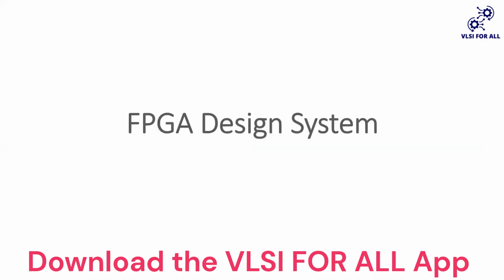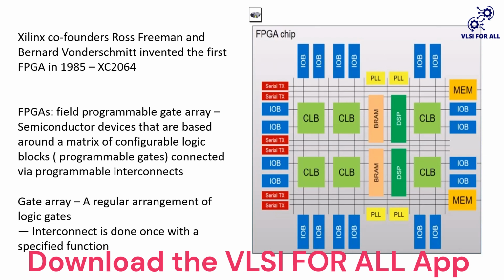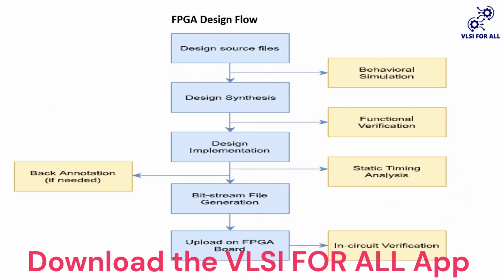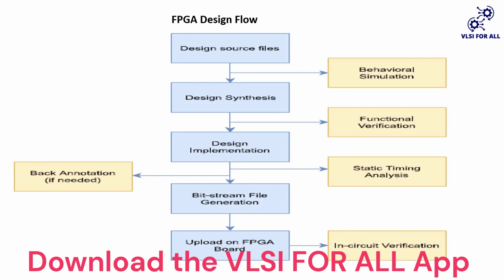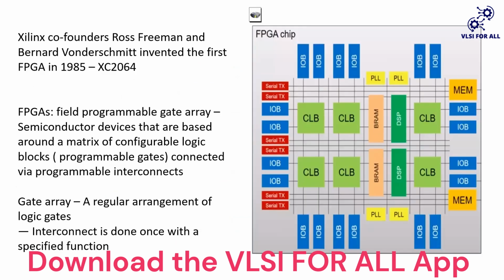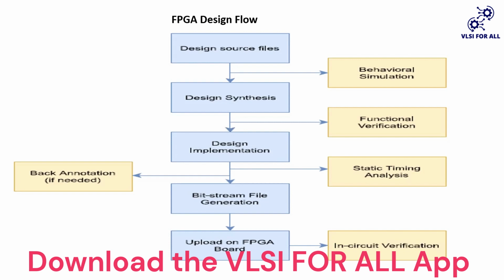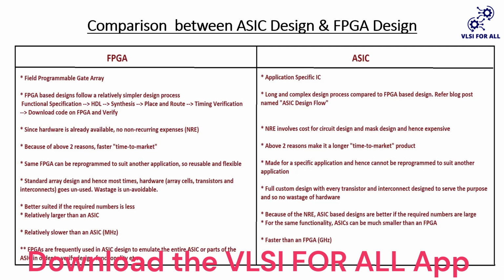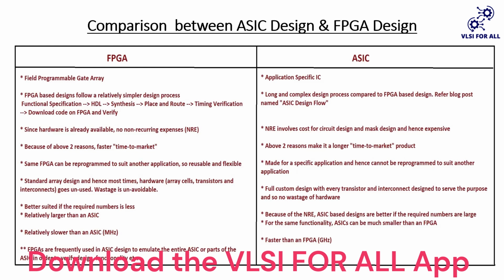Field Programmable Gate Array (FPGAs) Architecture | Design Flow | FPGA Vs ASIC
Field Programmable Gate Arrays (FPGAs) Architecture | Design Flow | FPGA Vs ASIC | Visit us

For detailed Syllabus and queries